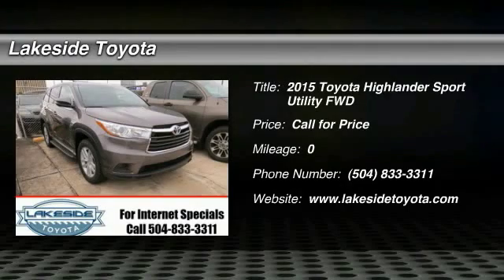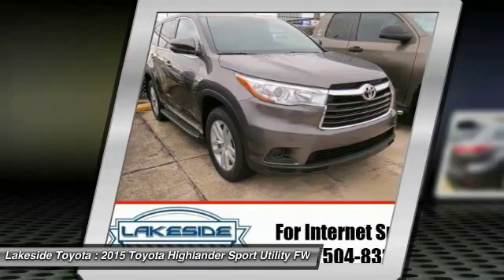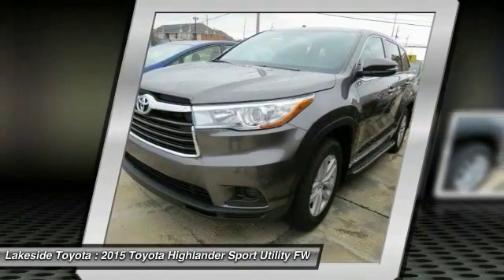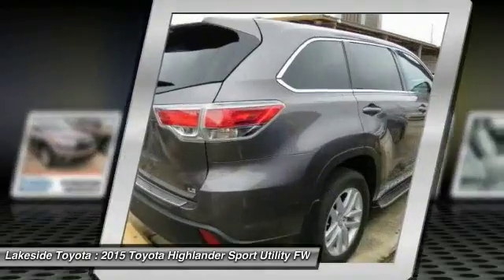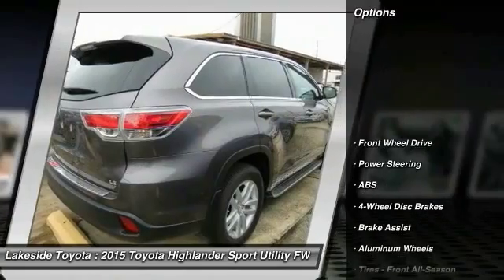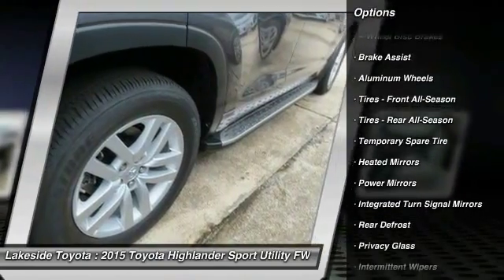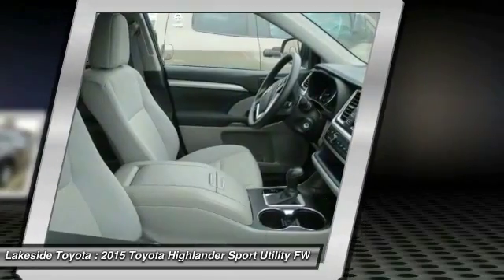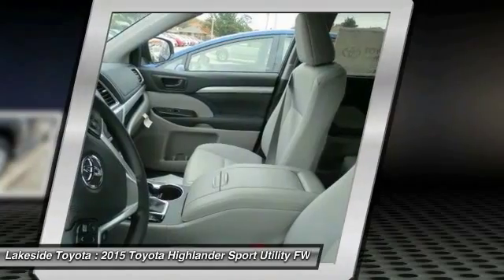2015 Toyota Highlander Metairie LA FL4087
2015 Toyota Highlander LE

Lakeside Toyota
3701 North Causeway

You'll love this 2015 Toyota Highlander. This is a sport utility you'll want to take home. With 0 miles, it features Automatic transmission and an exterior color of Predawn Gray Mica. Call and get in touch with Lakeside Toyota directly, and be the first to open the sport utility door today!